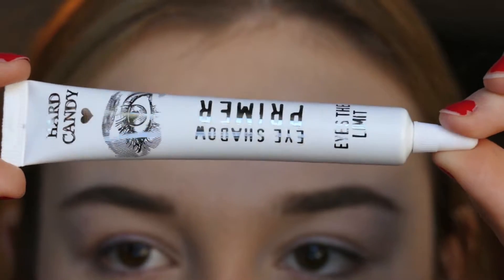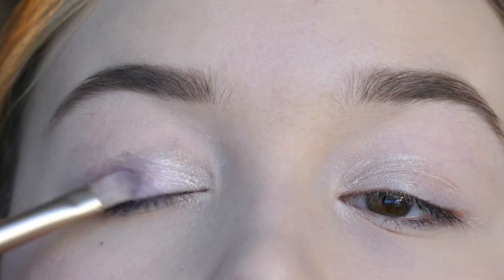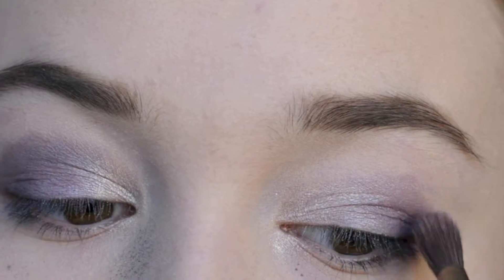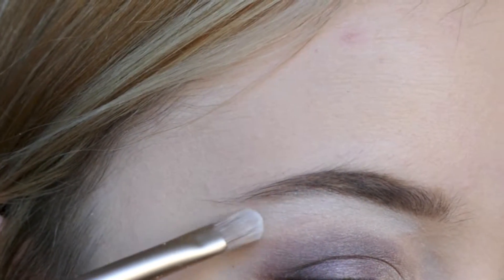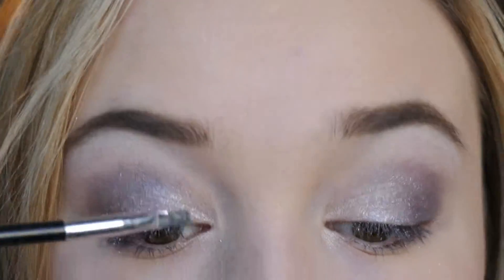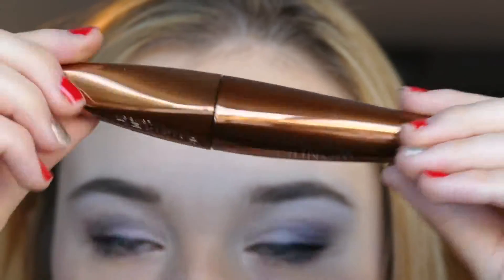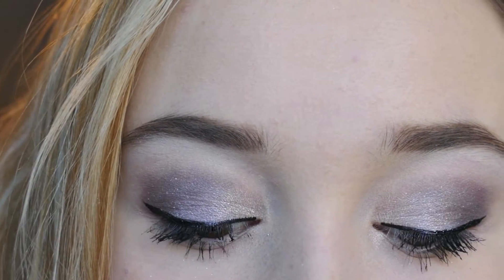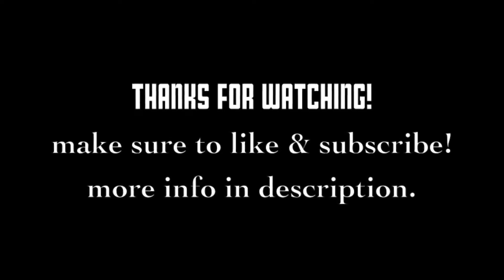NEW YEARS 2017 Eye Makeup Tutorial!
CLICK ME!! ♡

♡ Hi loves! ♡

I made an instagram!! Follow me and we can be friends!

✧ Happy NEW YEAR to all of you!✧

Side to Side - Ariana Grande